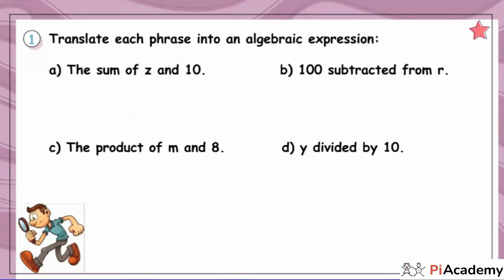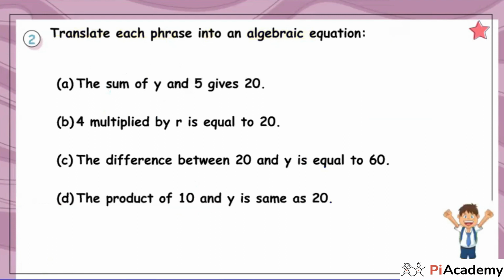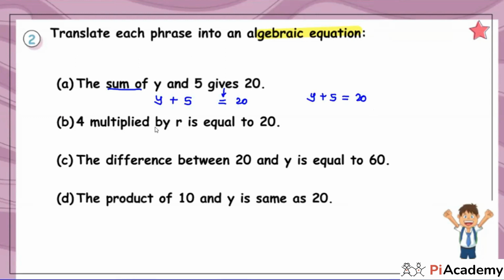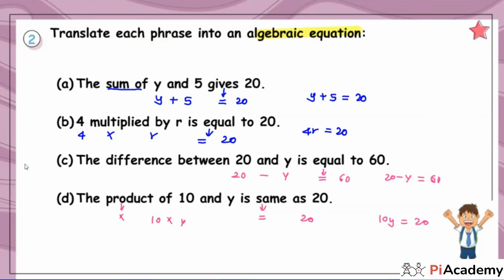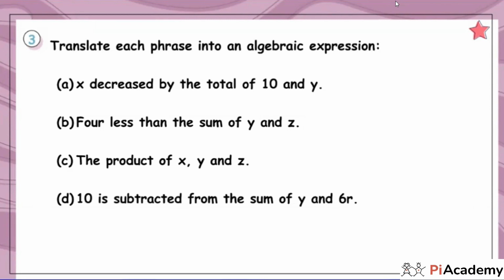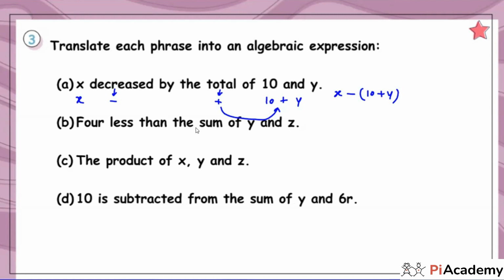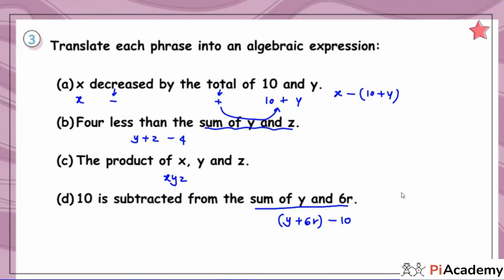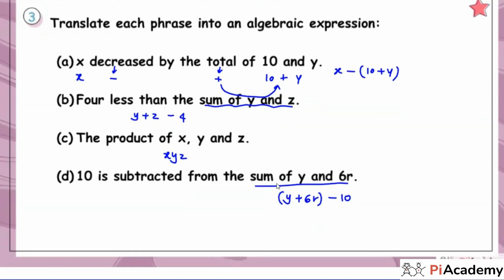Let's Practise Algebraic Expressions & Equations | Algebra | 11+ Exam | PiAcademy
An expression or algebraic expression is any mathematical statement which consists of numbers, variables and an arithmetic operation between them. For example, 2m + 5 is an expression where 2m and 5 are the terms and m is the variable of the given expression separated by the arithmetic sign +.
Two expressions separated by an equal sign (=) is known as an equation.For example 40 = 20y + 20 or 3 + 4y = 117 etc.
To create an expression or equation identify the important keywords in the question. Example, the length of a rectangle is 2 more than its width will be written as l = w + 2, where l is the length & w is the width.

Let us practise questions based on Algebraic Expressions & Equations in this video.